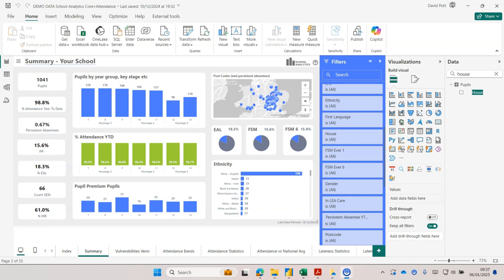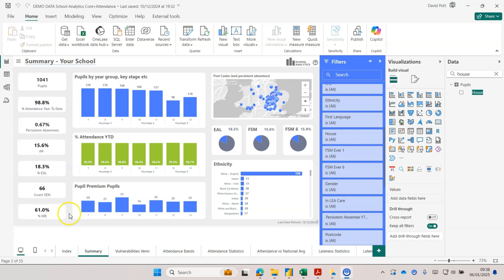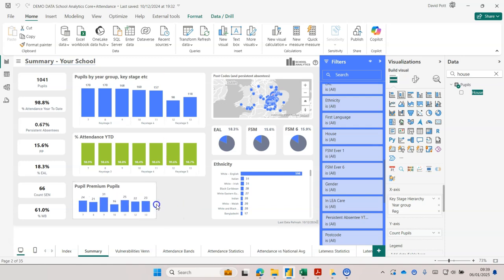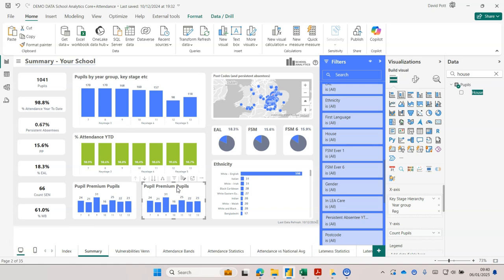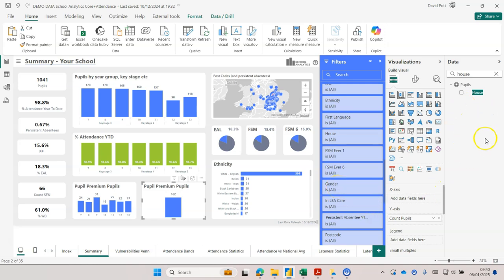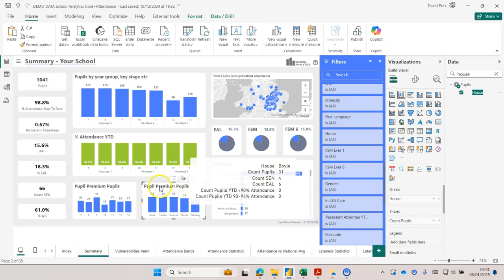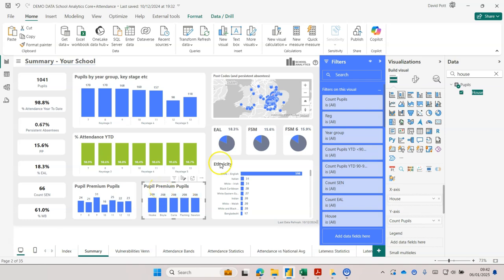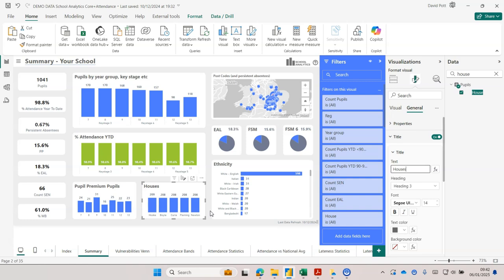Adding and amending graphs to your existing report - for example, house data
Power BI makes it really easy to add and amend graphs. Here's an example that shows you how to add a new graph that shows how many pupils are listed in each house.